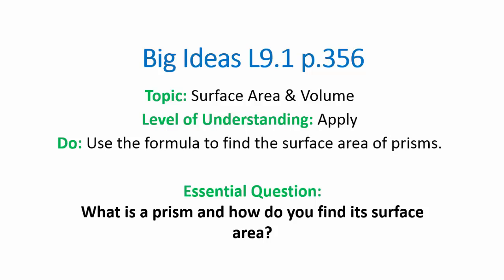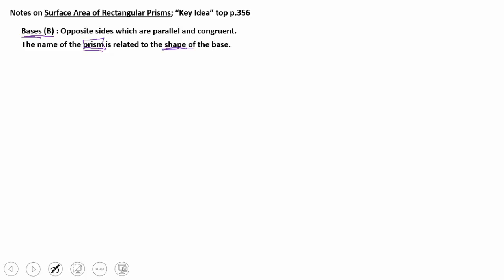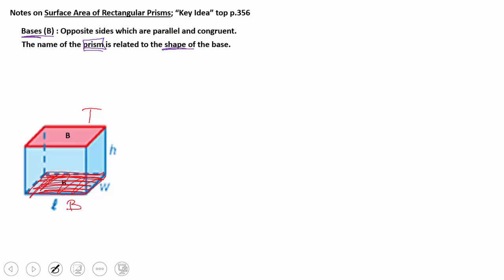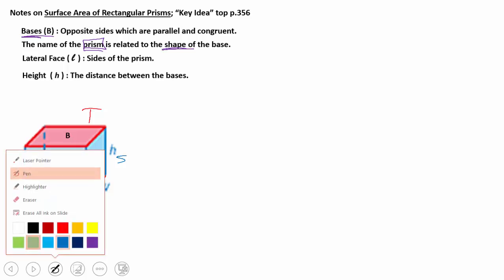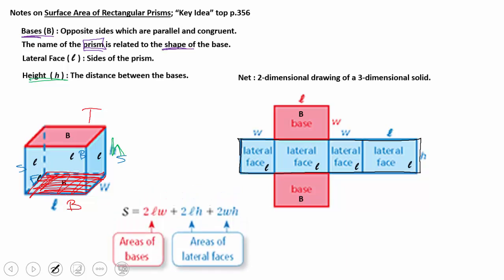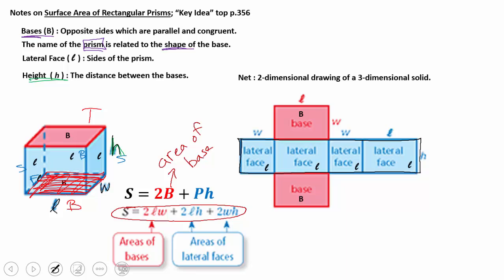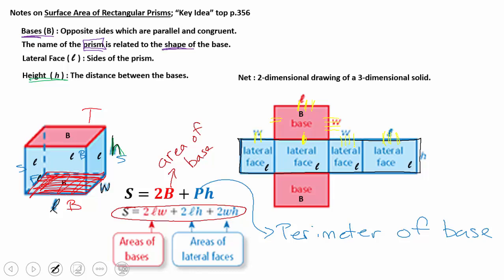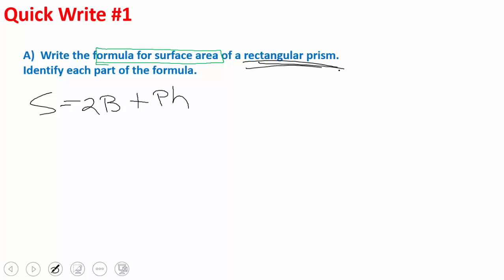L9 1 SA Prisms 1